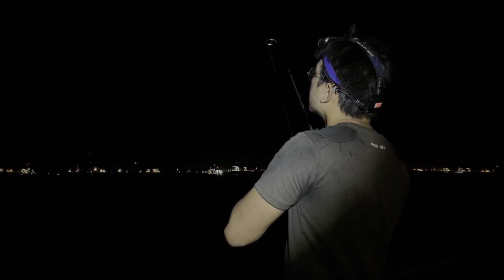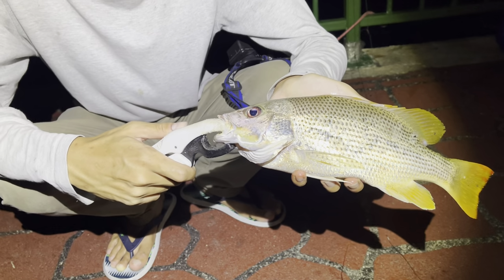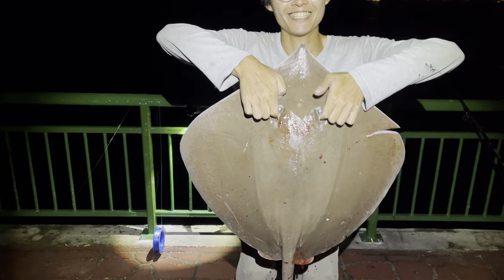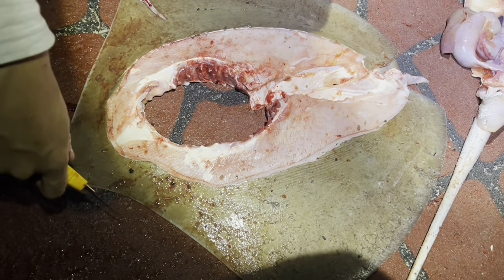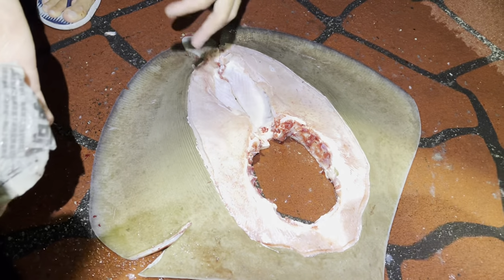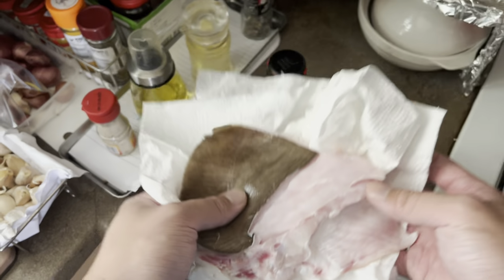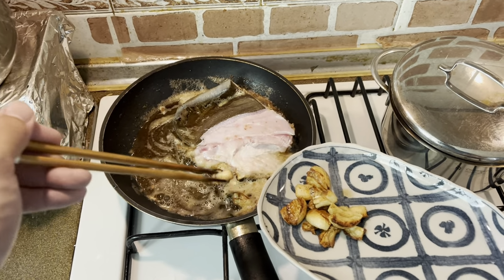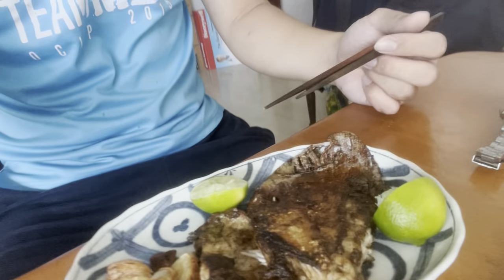8 KG STINGRAY and Snapper!! Butter fried Stingray | Bedok Jetty Fishing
Welcome back everyone to yet another episode of Jives Fishing! Today, we headed down to Bedok Jetty at East Coast Park, Singapore for some surfcasting and squid scooping. We were rewarded with a decent sized mangrove whipray which we cooked in butter at home, as well as an Angzho (John’s Snapper)! Do watch to the end to see the cooking part!